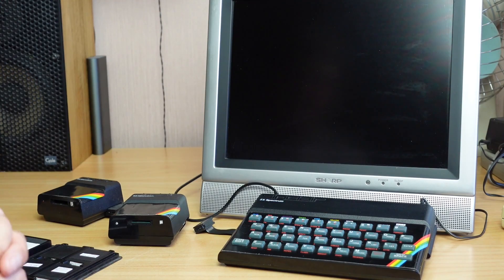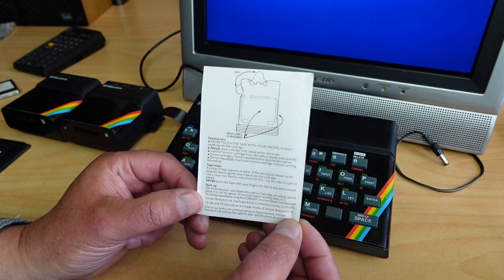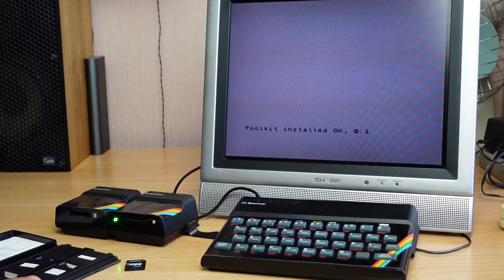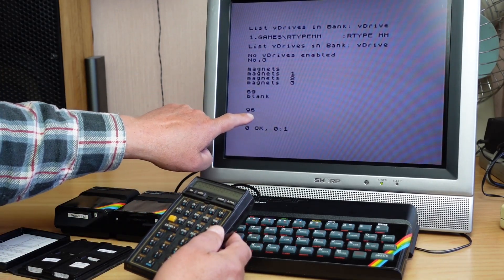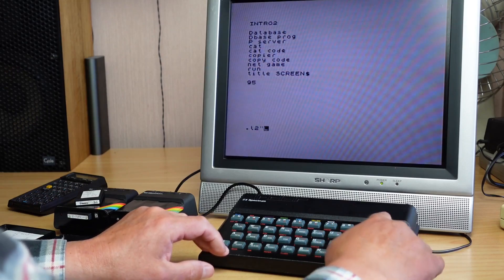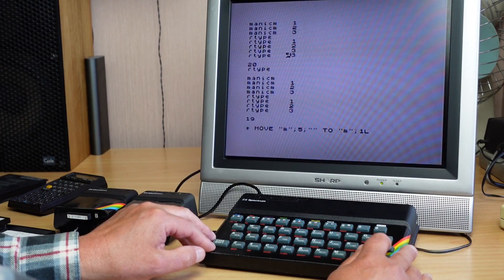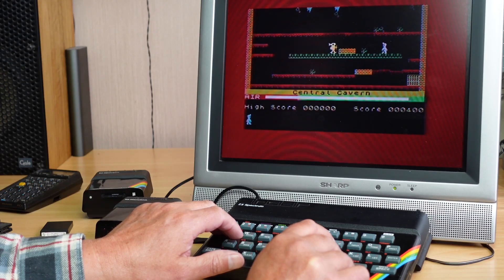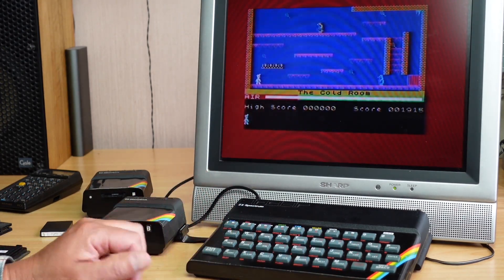Real Time Demo of ZX Microdrive and vDrive ZX in Action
This video shows a demonstration of a Sinclair ZX Microdrive and vDrive ZX connected to a ZX Spectrum via an Interface 1.

I show access times in real time and make some time-based comparisons between the physical Microdrive and the vDrive, including formatting a cartridge, reading and writing and loading a game.

Take a look at the awesome products available on the vRetro Design web